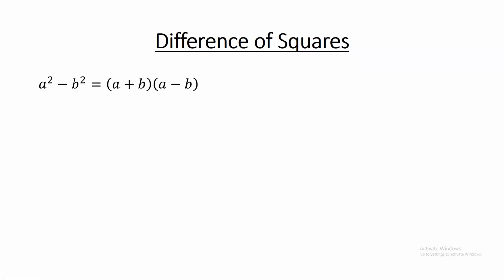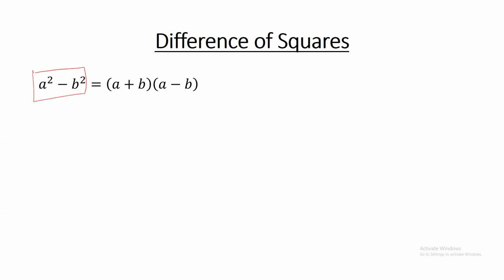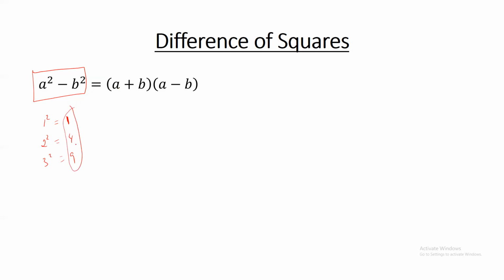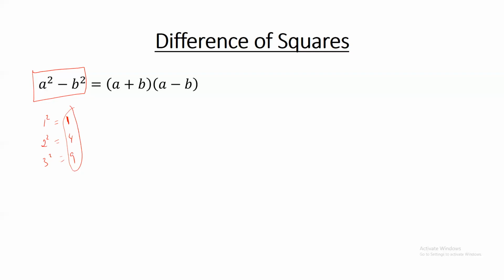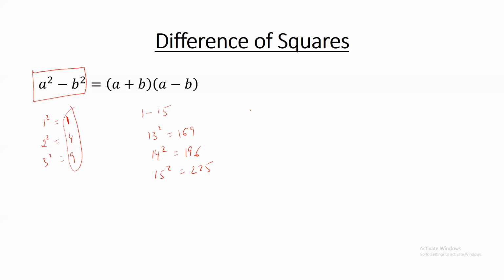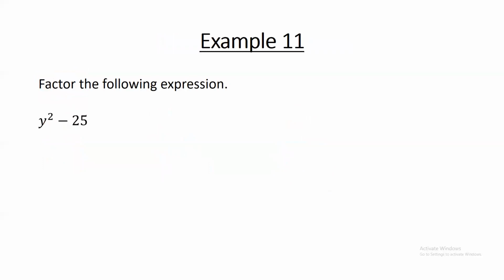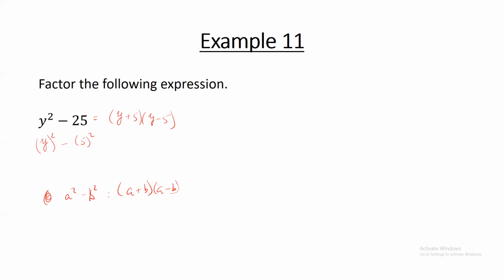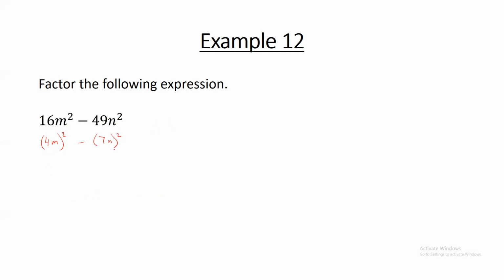7 Factoring Difference of Squares